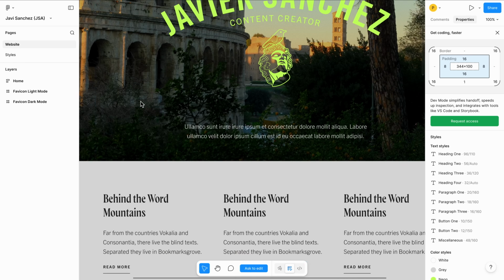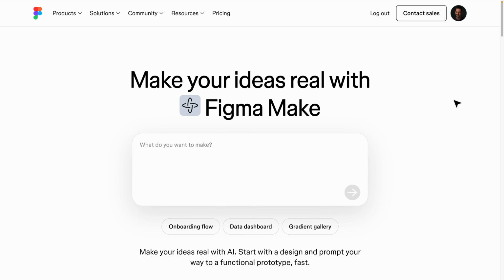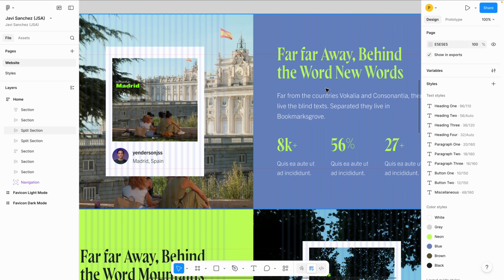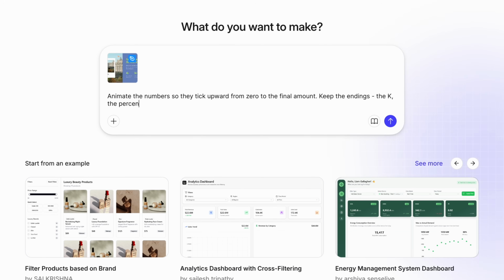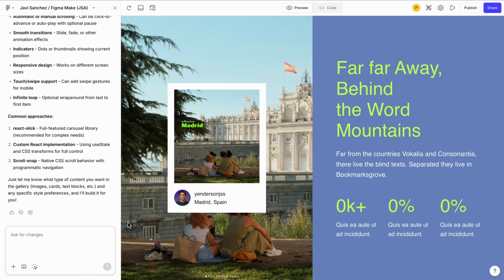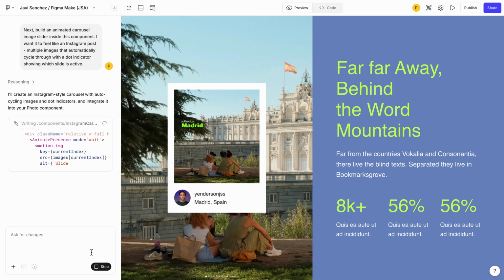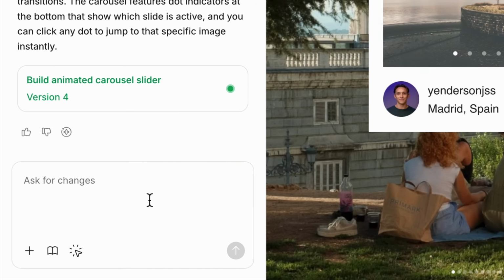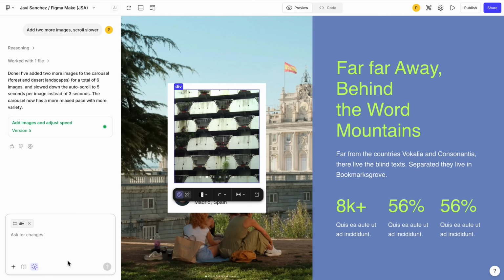How to Make Your Website Look Premium (No Code Required)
Your designs look great, but do they actually do anything? Figma Make is an AI tool that turns static mockups into interactive, clickable prototypes in minutes. No code required.

In this video, I'll show you:
• What Figma Make is and how it works inside Figma
• How to add animated number counters to a website design
• How to build an Instagram-style image carousel with one prompt
• How to iterate, refine, and export everything as editable design layers

Whether you're a designer, founder, or creator—this tool helps you go from idea to testable prototype fast.

Time stamps:

0:00 Intro
0:58 How to access Figma Make
1:45 Setting up the demo: Javier's travel blog
2:30 Prompting animated number counters
3:33 Building an Instagram-style image carousel
4:28 Refining with follow-up prompts
5:20 Version history, libraries, and point-and-edit
6:12 Exporting as editable design layers
6:57 Try Figma Make